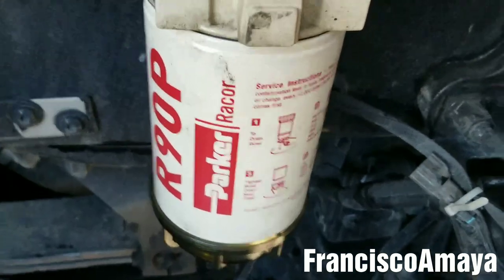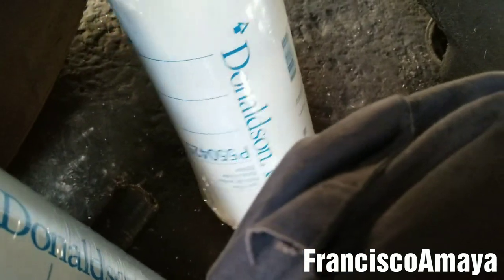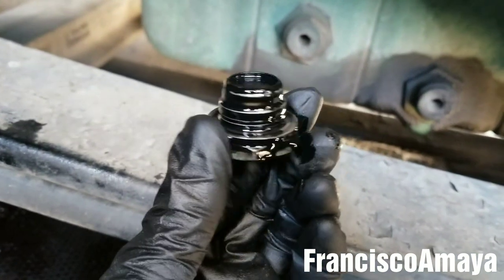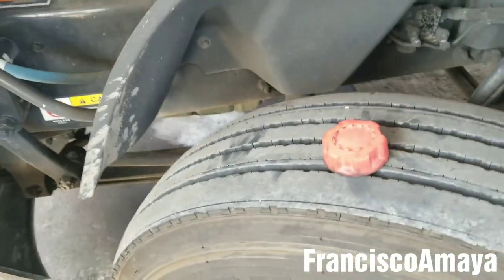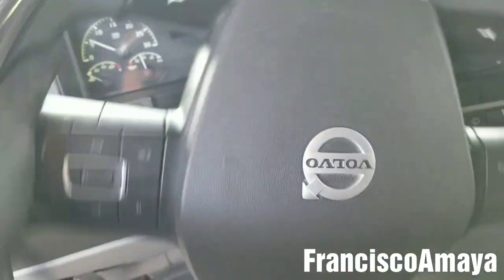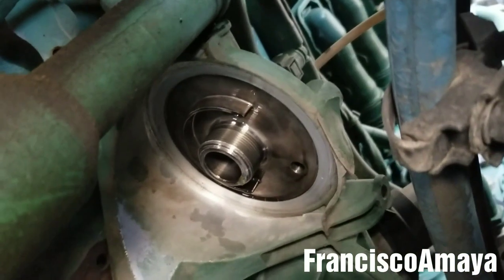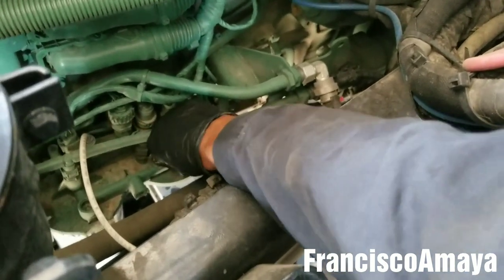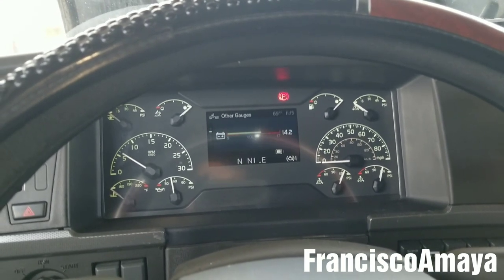Volvo D13 D16 Mack MP8 MP10 engine oil change oil type filters PART 2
WARNING!!: ⚠️⚠️⚠️

Warning!!! ⚠️⚠️⚠️

Volvo Mack
D13 D16 MP8 MP10

Topics discussed :
how to change the oil
how to drain the oil
how to remove the filter
where are the filter location

Tools needed:
1 1/4 SOCKET
1/2 DRIVE RATCHET
3 3/4 - 4 1/2 OIL FILTER WRENCH

Parts needed
P551809 OIL FILTER
P550425 OIL FILTER BY PASS
22474709 FUEL FILTER
R90P FUEL WATER SEPARATOR
15W40 10W30 5W40 DIESEL ENGINE OIL

OR

Question!?